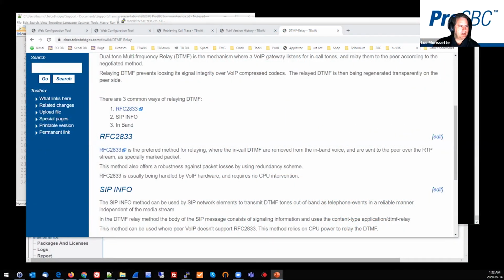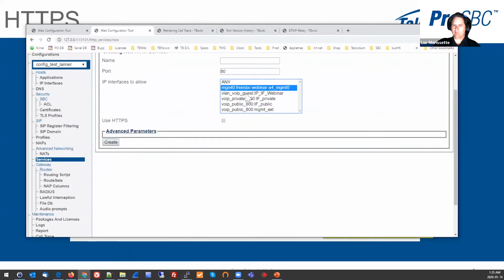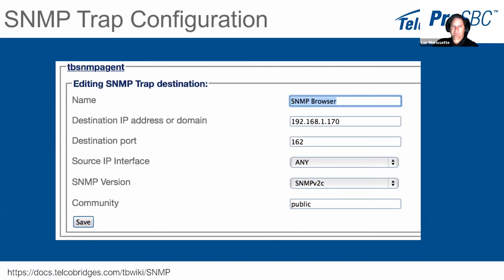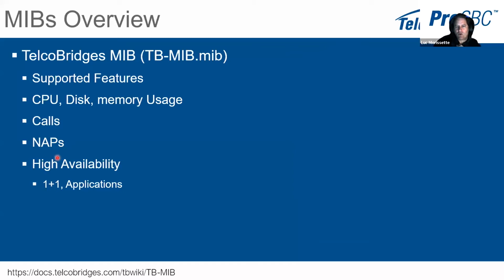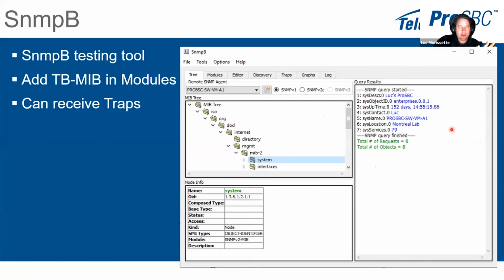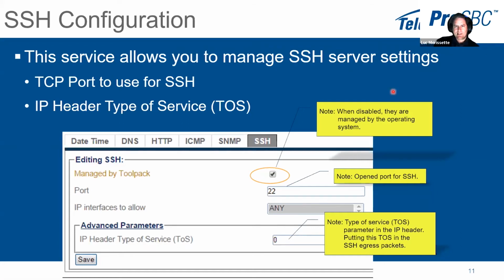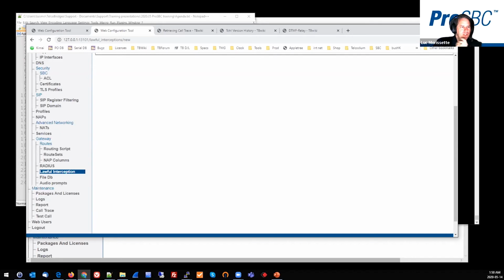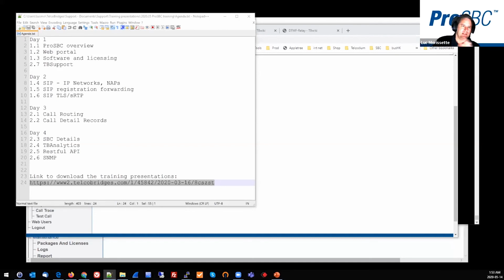ProSBC TechTraining - 355 - SNMP and other topics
SNMP is an important protocol for managing large multi-vendor networks.  Learn how to configure and manage ProSBC with SNMP along with a number of other topics as this training module wraps up.